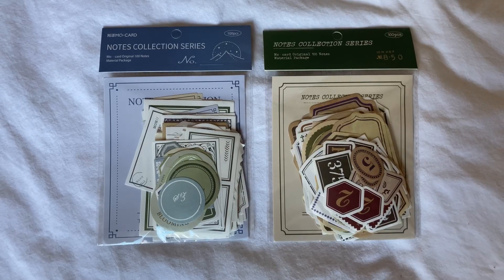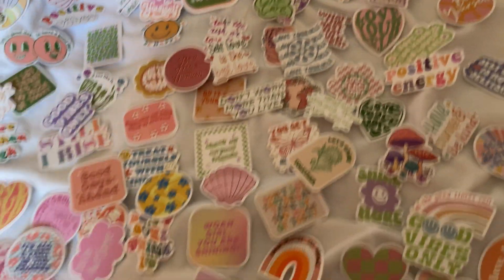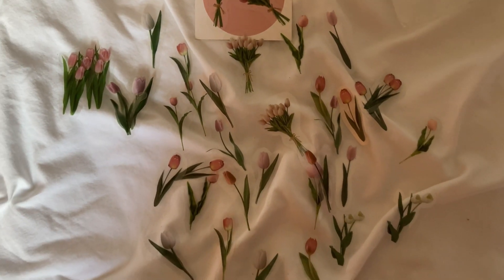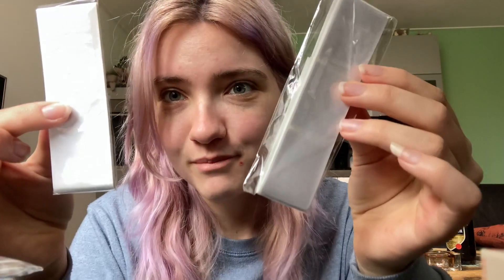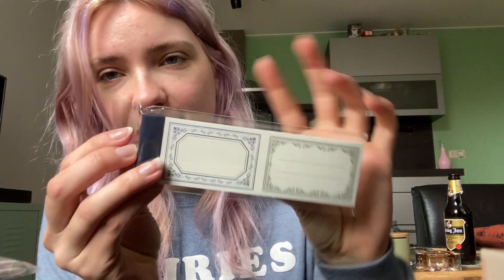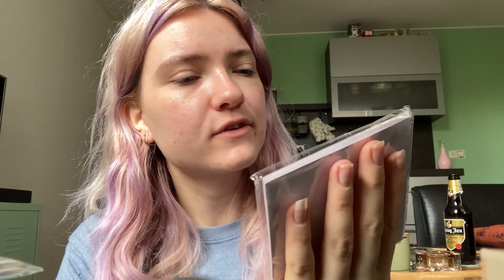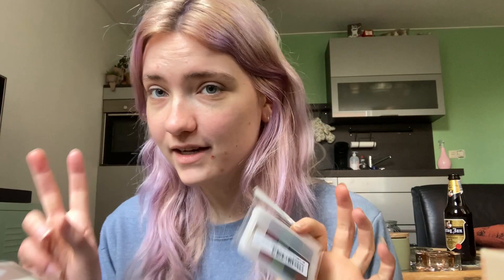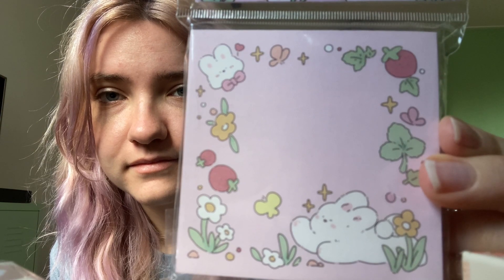I spent all my money on stickers and stationery and this is what I got! - Mae Journals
Shop on Instagram: @maejournalsshop

Items in this video:

€20-50 Pcs Flower Thank You Stickers

€ 5,67 | 100pcs Fashion Hand-painted Girl Sticker DIY Scrapbooking Journal Collage Diary Album Characters Clothing Decoration Stickers